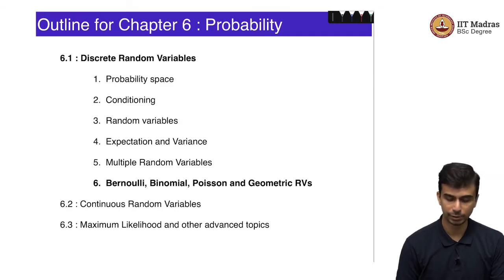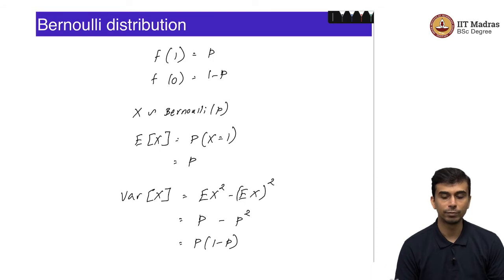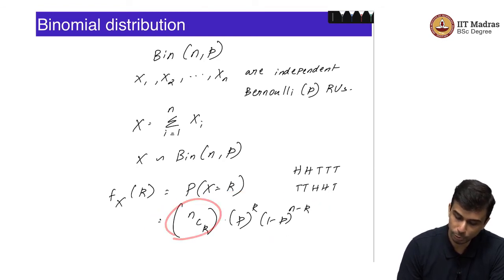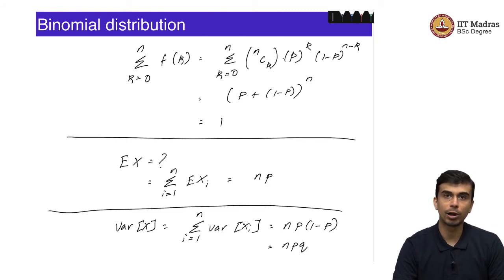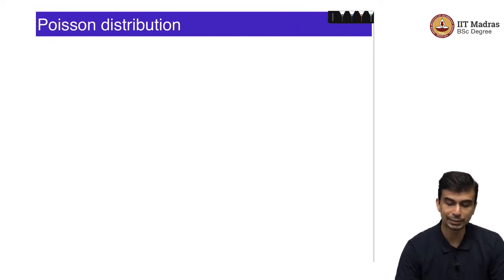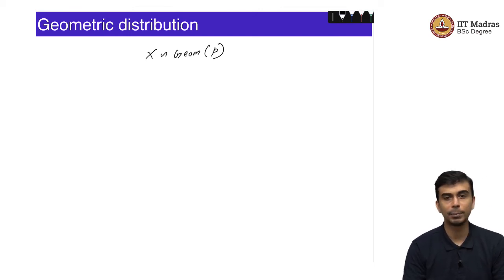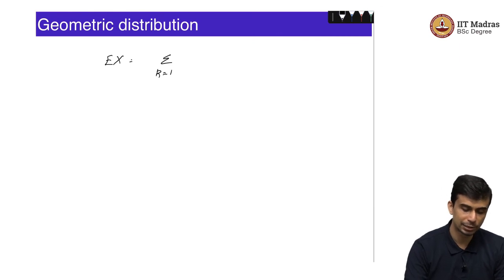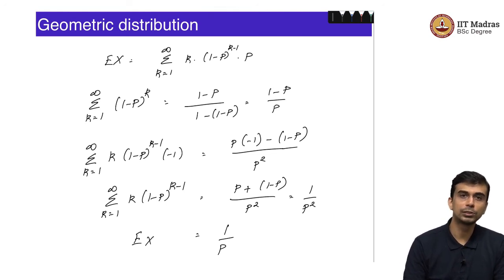Bernoulli, binomial, poisson & geometric random variables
Welcome to the course "Machine Learning Foundations" by Profs. Harish Guruprasad Ramaswamy, Arun Rajkumar, and Prashanth LA.

 Video Overview
 This lecture wraps up our week on discrete random variables by introducing four essential distributions: Bernoulli, Binomial, Poisson, and Geometric. We'll cover their probability mass functions, expected values (mean), and, where applicable, variances. Understanding these distributions is crucial for many applications in probability and statistics.